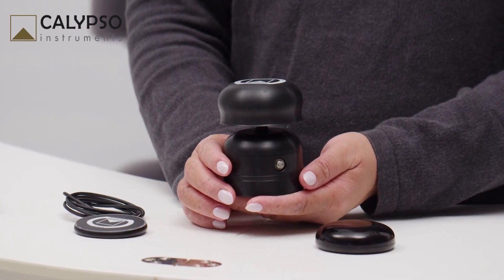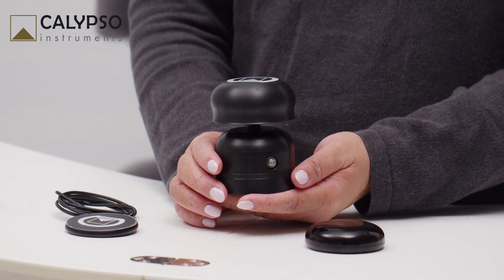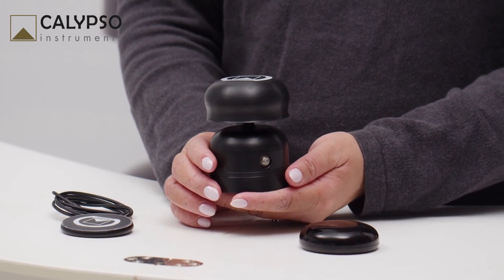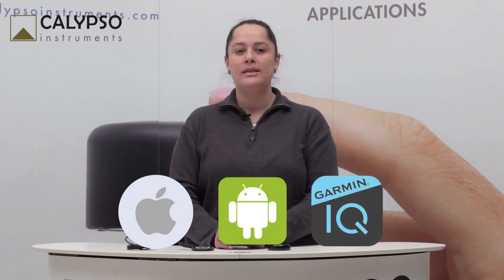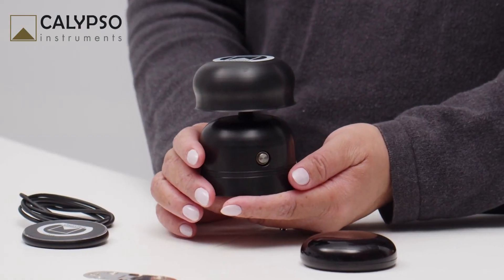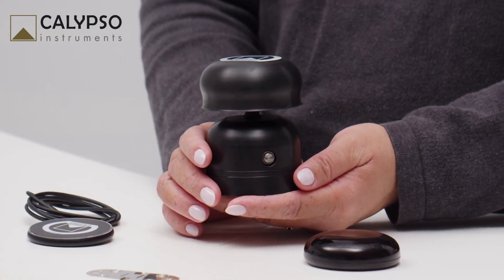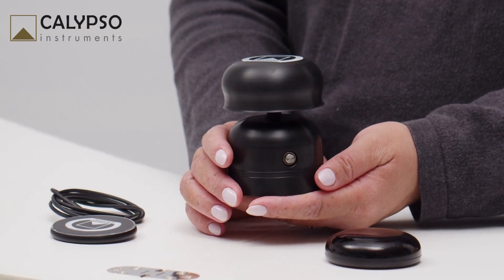Long-Range Ultra-Low Power Wind Meter—Ideal Solution for Accurate Wind Measurements Up to 1.5 Miles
We’re thrilled to introduce our latest long-range product: The Ultra Low Power LoRa Wind Meter by Calypso Instruments.

This compact, wireless ultrasonic anemometer combines Bluetooth Low Energy (BLE) and battery power, offering easy installation and seamless use. Compatible with iOS, Android, and Garmin watches, it transmits wind data every second via LoRa with a range of up to 3 km (1.85 ml) in direct line of sight. The receiver relays data via Bluetooth, enabling real-time monitoring through the Anemotracker app.

Perfect for long-range shooting, this device helps you anticipate shot deviations with precision.

Check out our short introduction video to learn more about this innovative product!